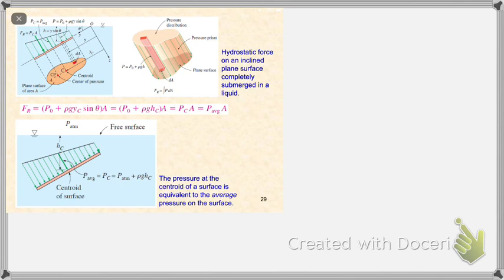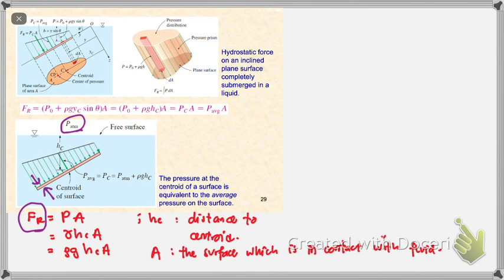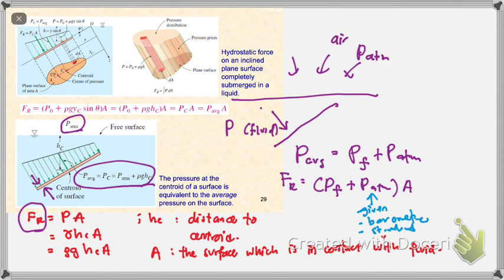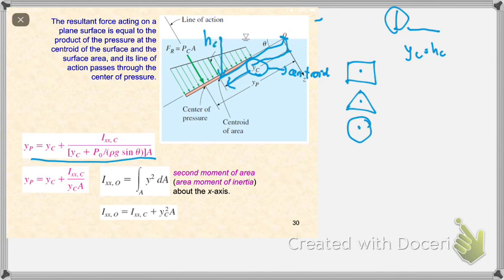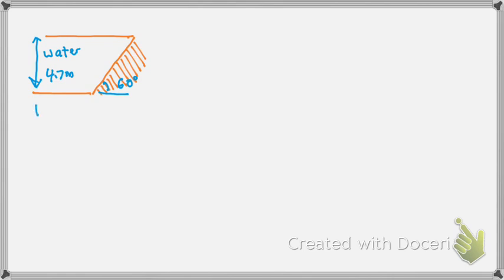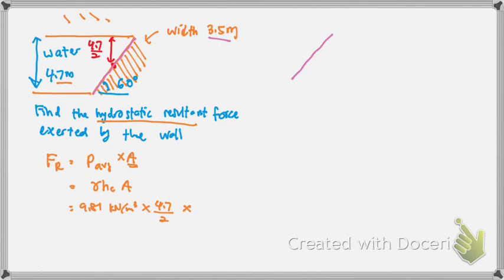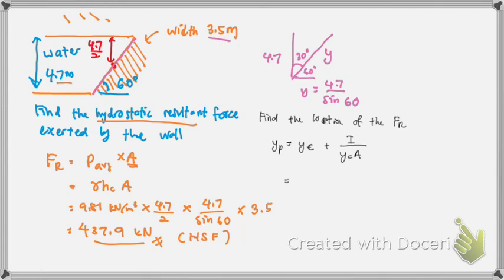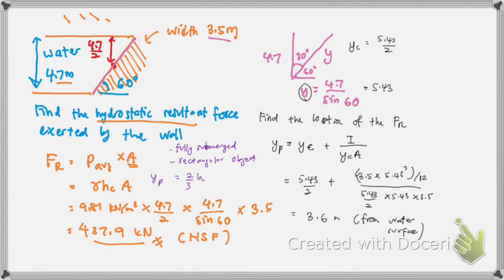LECTURE 6 Hydrostatic force (Inclined surface)